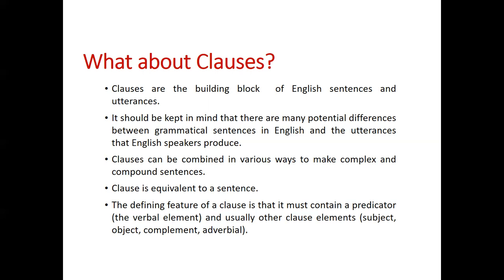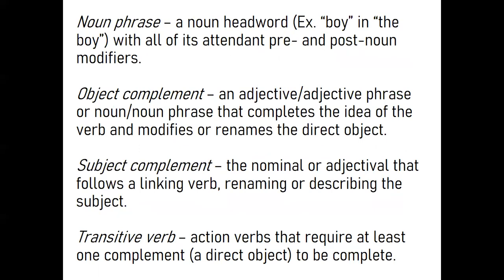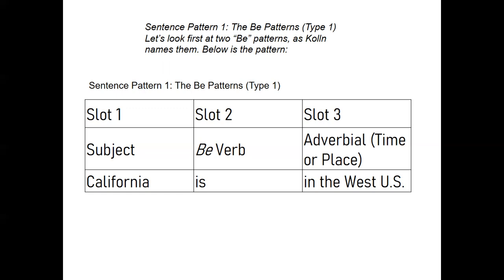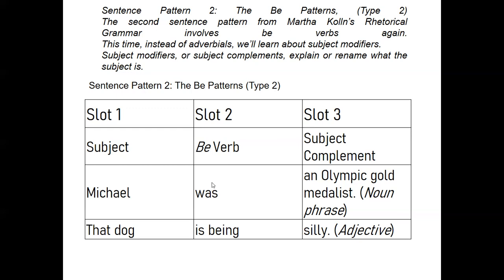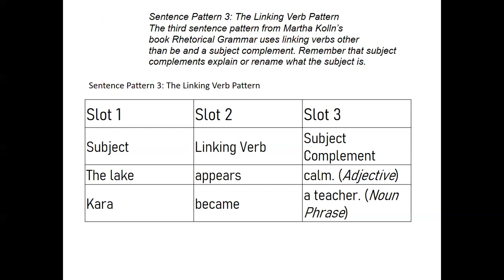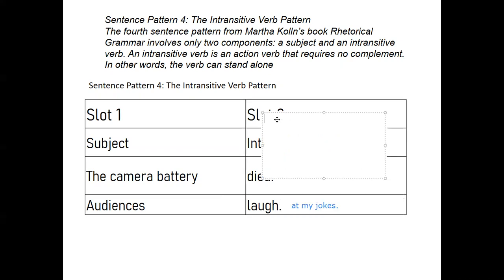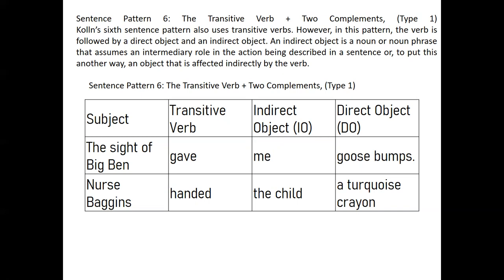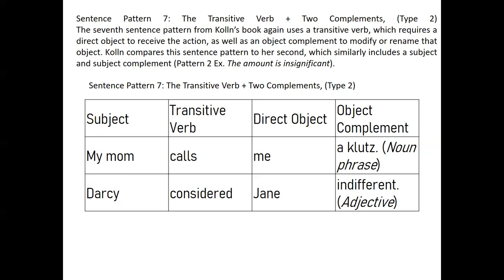9 February 2021